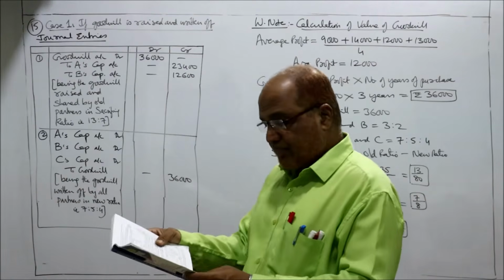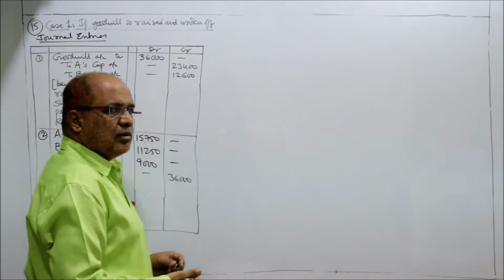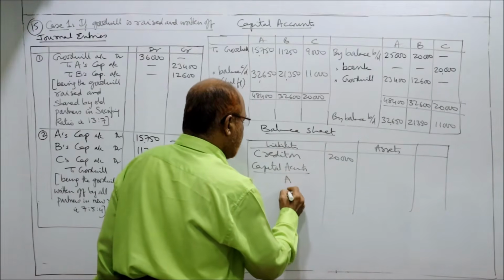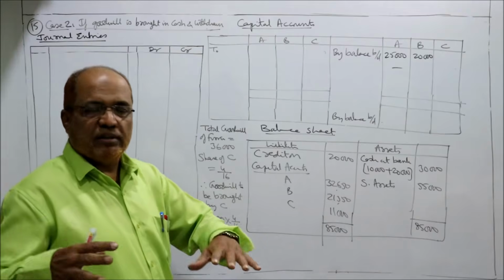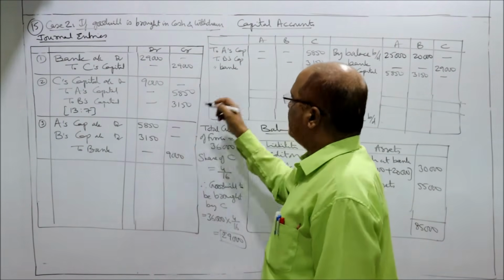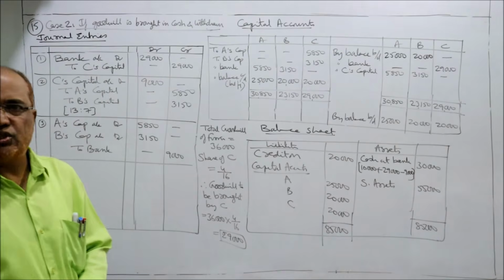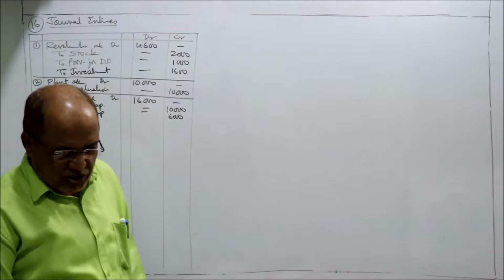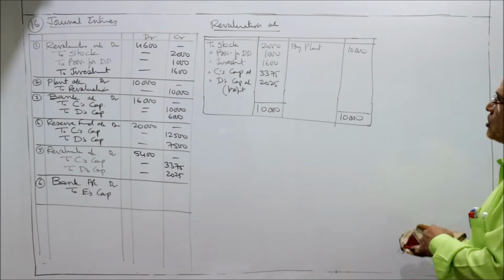Advanced Accounting I Partnership Accounts 1 I Admission and Retirement I Problems I Part 13 I Khan